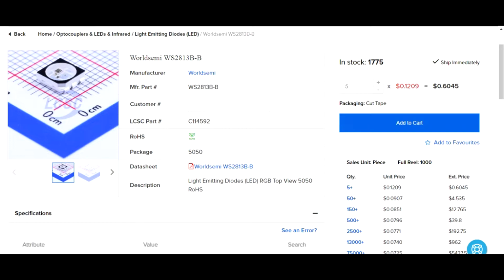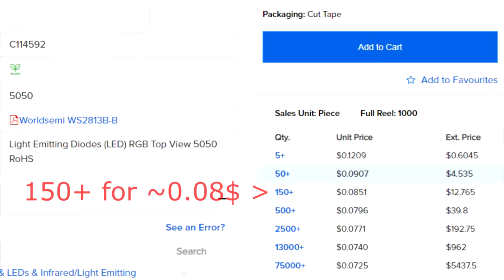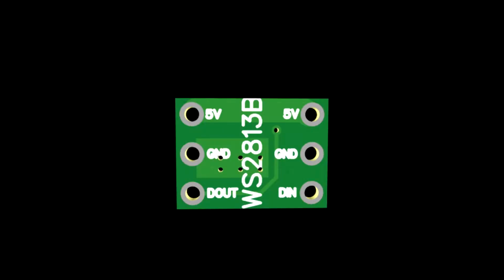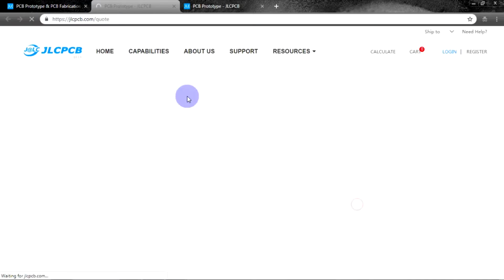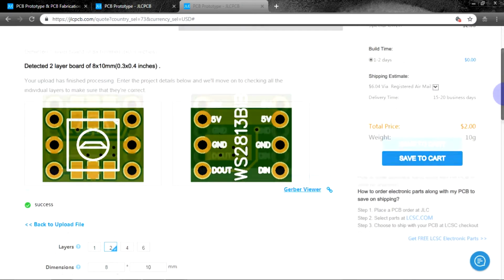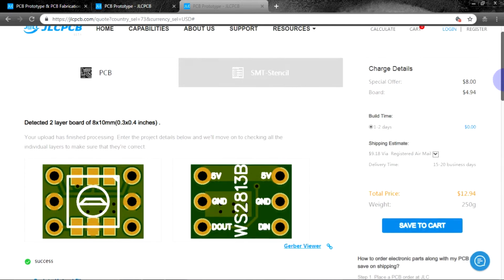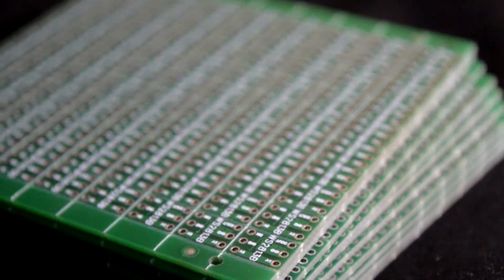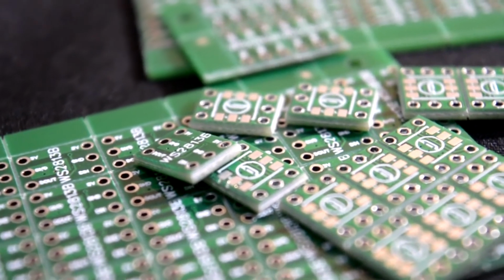Tiny Neopixel Breadboard Breakout Module DIY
$8 OFF on the first component order on LCSC, use the following link-